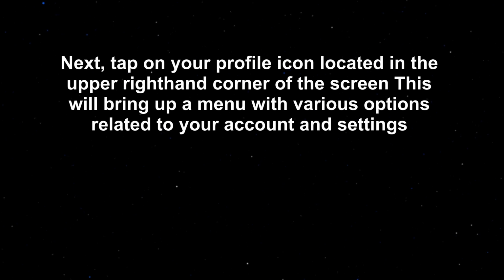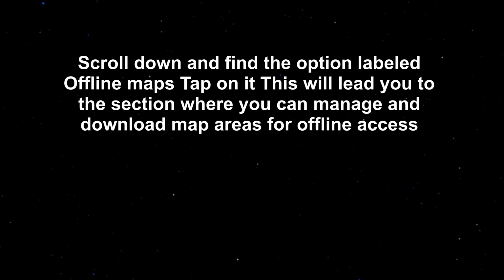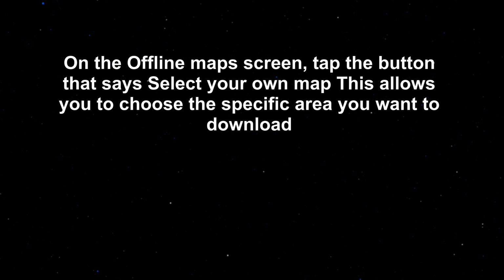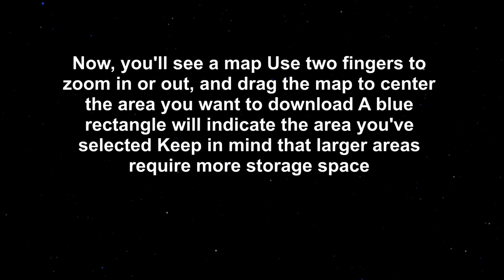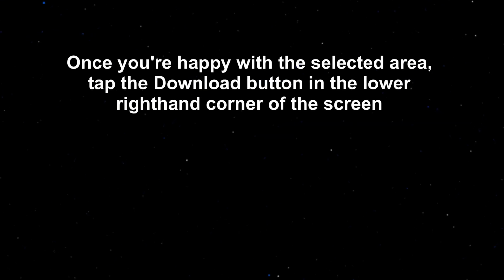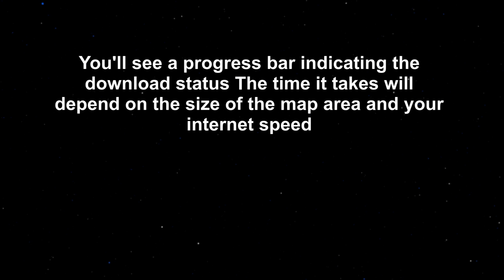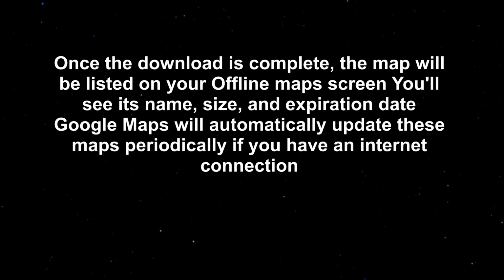How To Use Google Maps Offline - KevinHowTo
How To Use Google Maps Offline illustrates how to download map areas in Google Maps for offline use, enabling navigation and location information even without an internet connection, which is especially useful when traveling or in areas with limited connectivity.

00:00 Intro
00:05 Install and Login
00:12 Access Offline Maps
00:18 Select Map Area
00:24 Adjust and Download
00:33 Download Progress
00:37 Downloaded Map Details
00:44 Offline Navigation